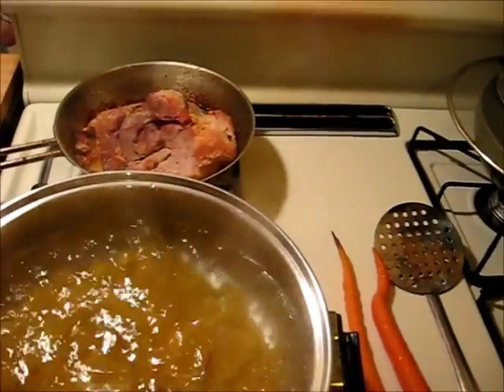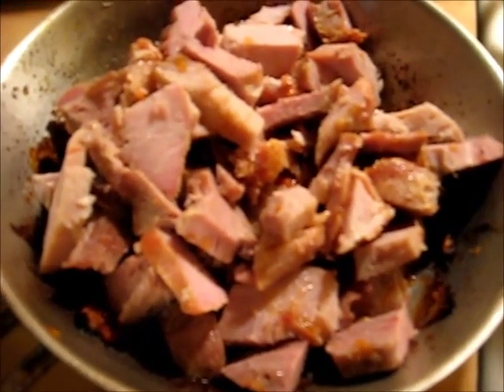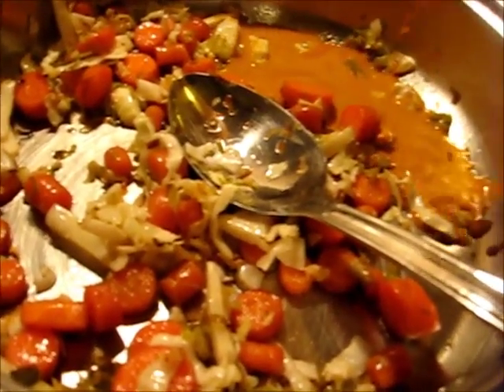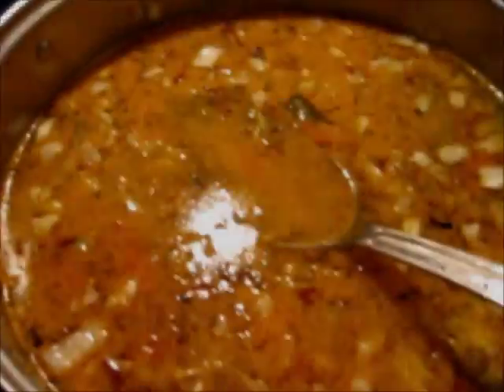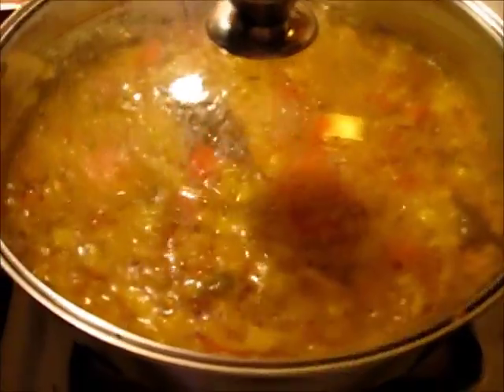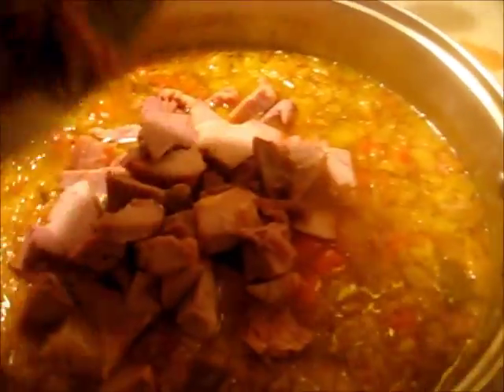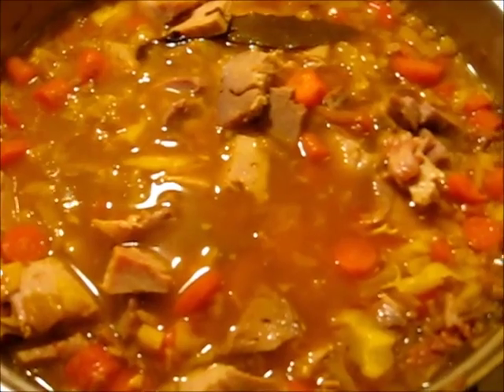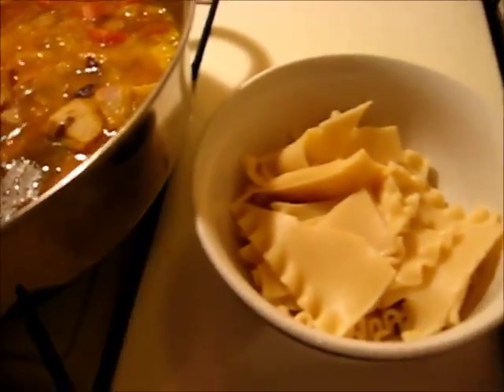CAWL, pork broth, PORK STEW with LASAGNA NOODLES, pork soup MY VERSION, cabbage carrots leeks celery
(my version I made here has pork roast, cabbage, carrots, celery, leeks, turmeric, pepper, bay leaf - and the lasagna noodles?? well that was all I had)

- yes if I was a "good wife" this would be made with mutton but I don't like mutton - I used a leftover pork roast - this is a stew or a "cawl" but not the way most Americans think of a stew - many would call this a soup - now a true cawl should have lots of root veggies like swedes potatoes and parsnip (along with the carrots and leeks) but I didn't have any of those so I added cabbage and celery and I used the last of my turmeric which I am sure someone in Great Britain is rolling their eyes over right now

- pork CAWL broth, PORK STEW served with LASAGNA NOODLES, pork soup my version, cabbage carrots leeks celery bay leaf